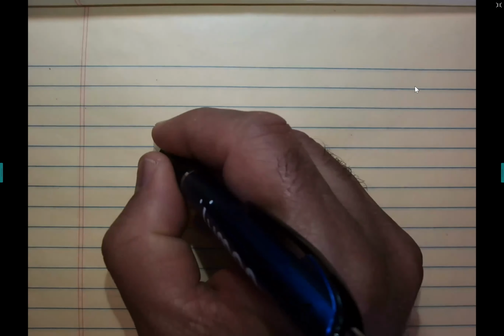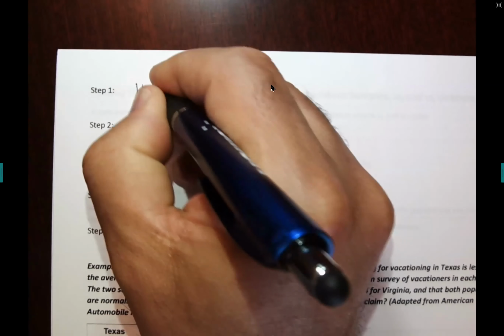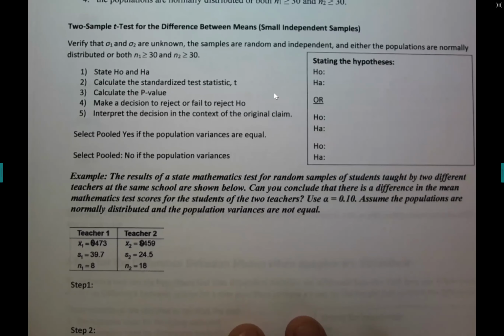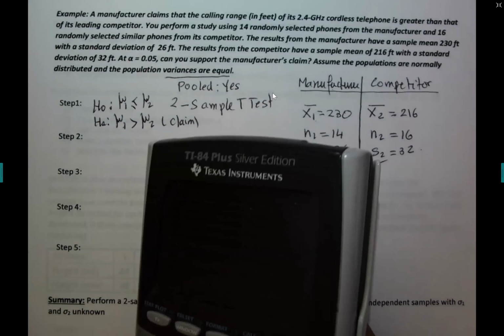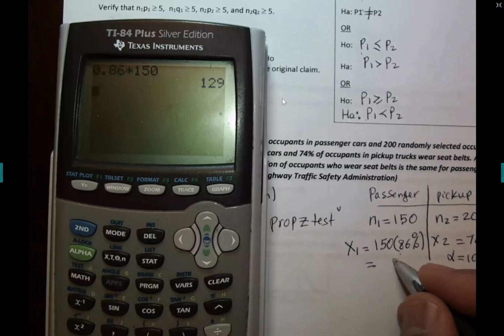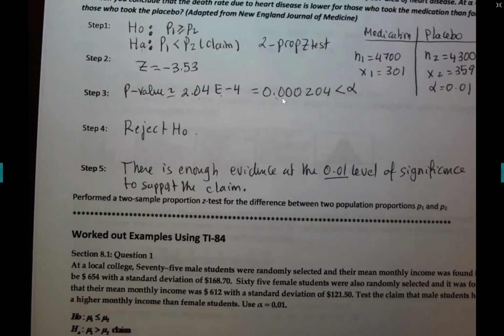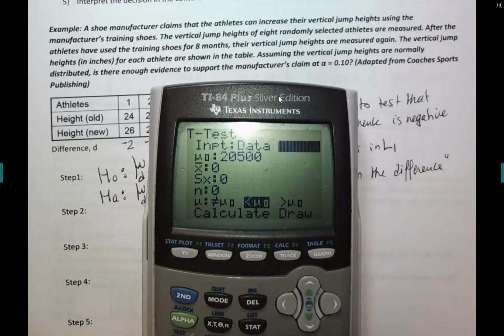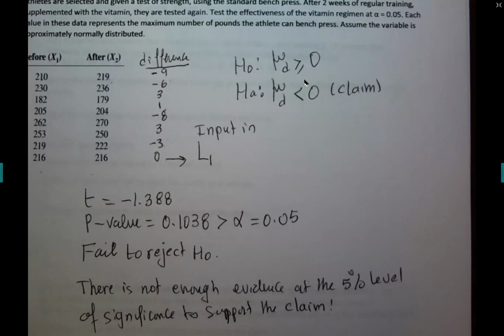Chapter 8 - Hypothesis Testing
testing the difference between two means and proportions
Dependent and independent samples